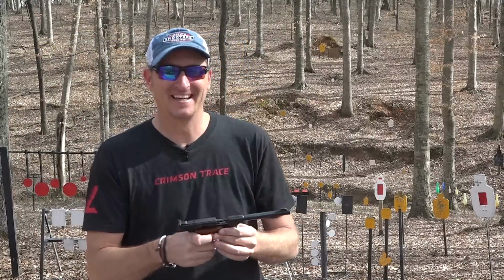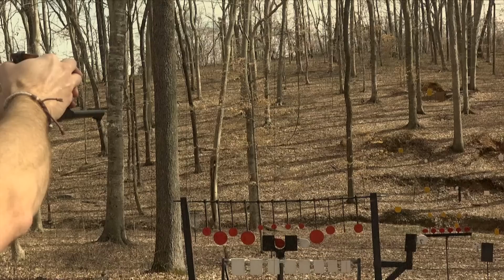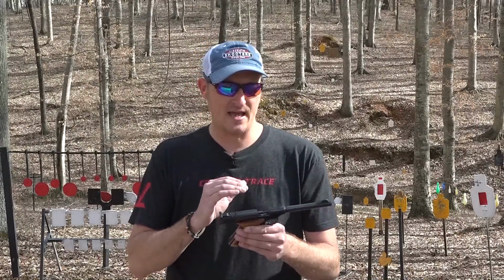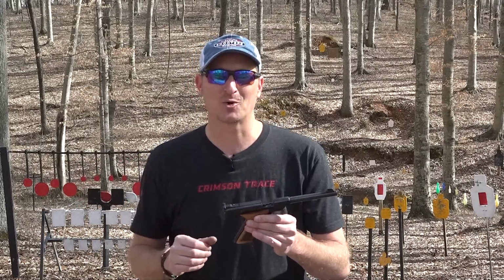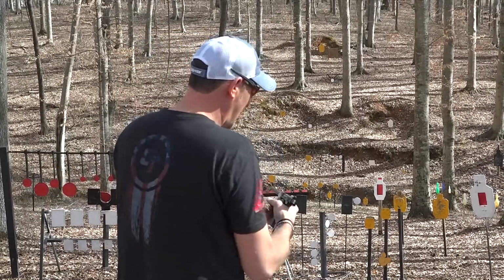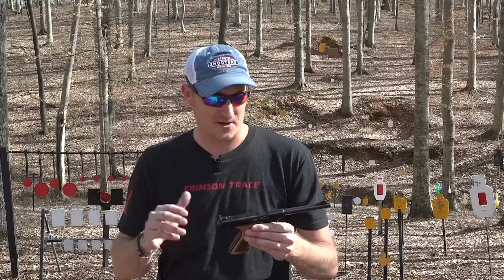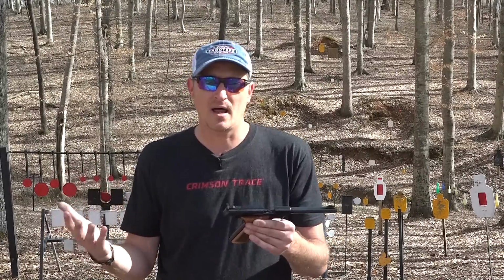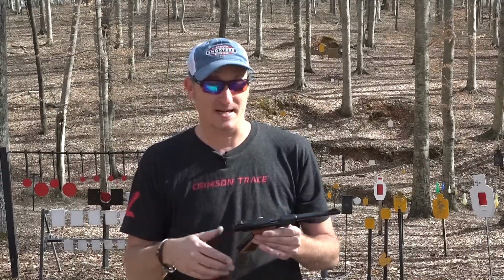STANDARD MANUFACTURING SG22 - BETTER THAN THE COLT WOODSMAN?